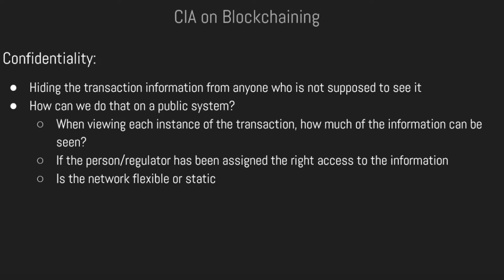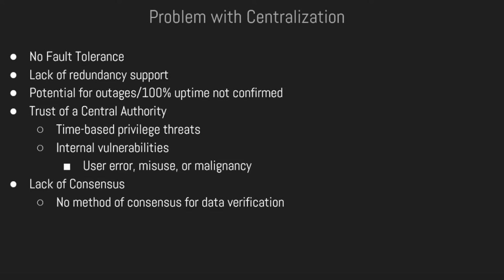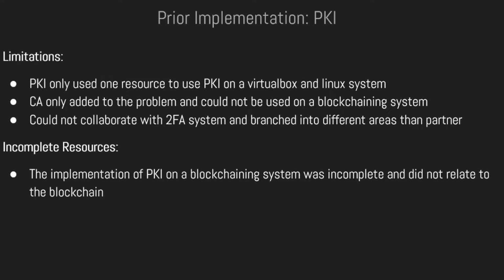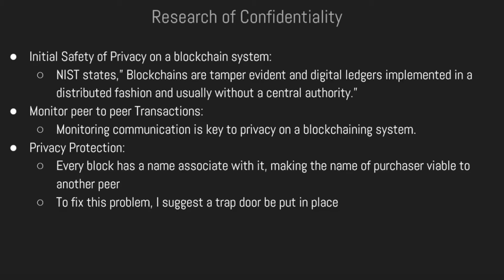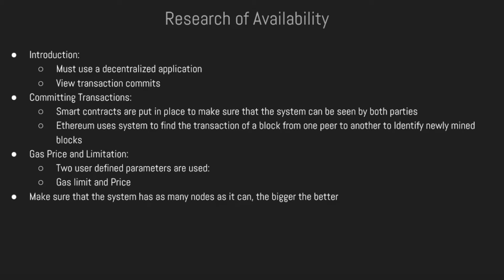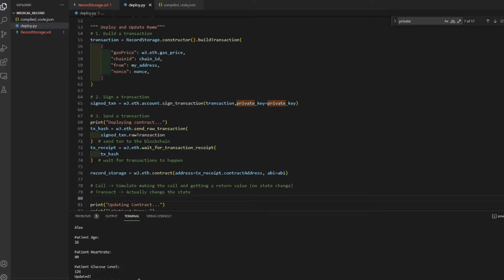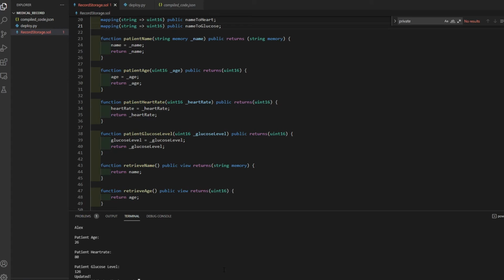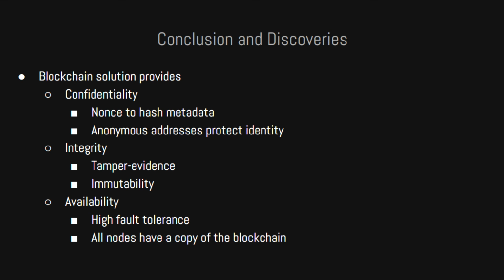Blockchain Use for Security - CS 4910